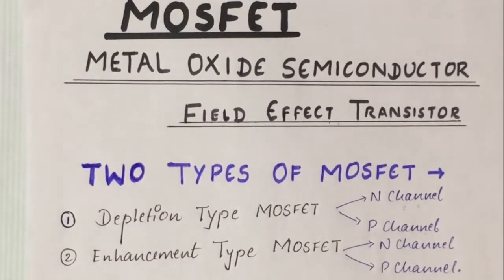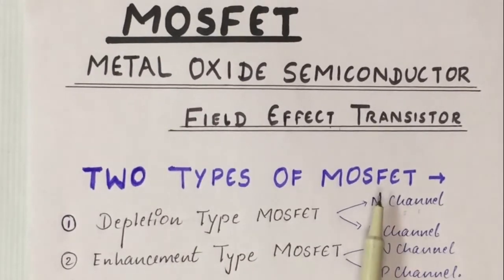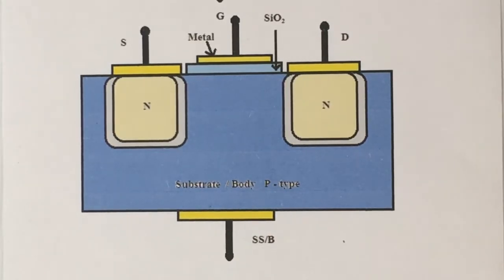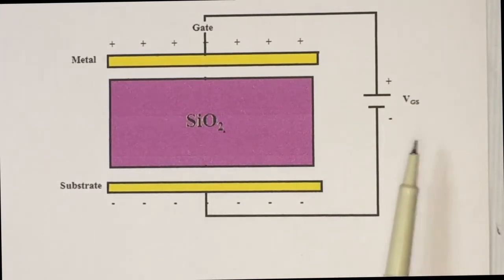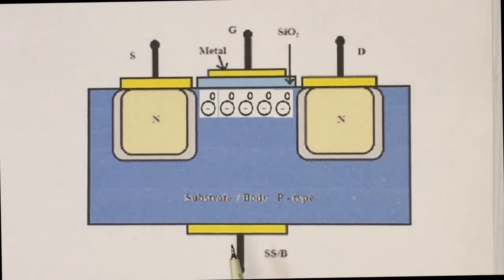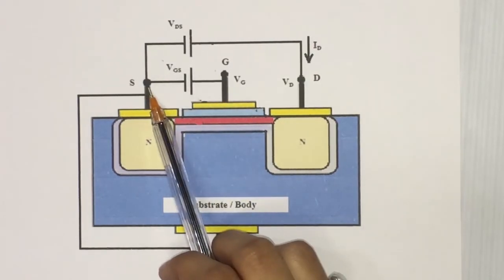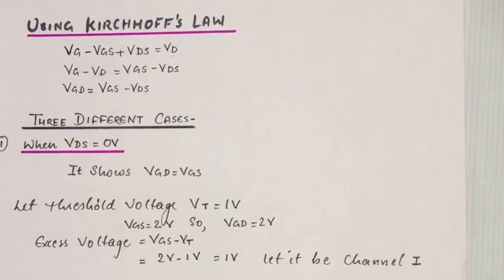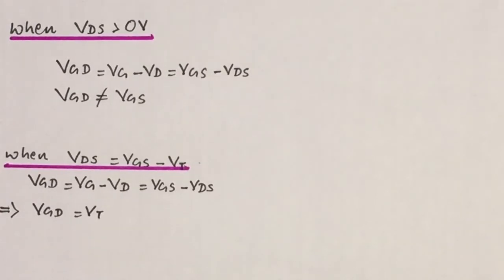MOSFET : Basics, Construction & Working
Presented By : MUSKAN THAKUR
M.Sc. Physics
MOSFET: Construction & Working

for any queries write down in the comment box.
Autonomous Academy